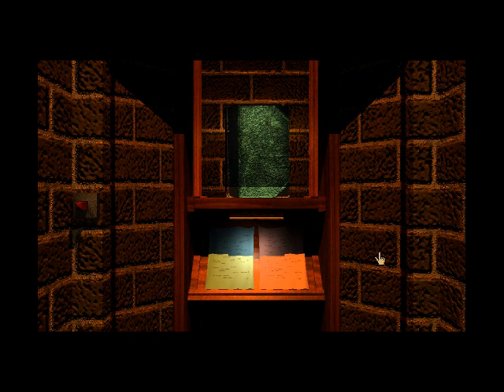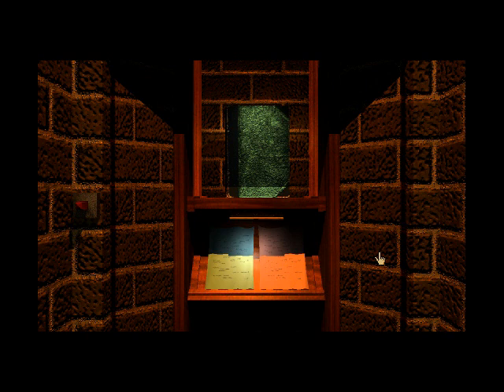Let's Play Myst - bonus 2 - Achenar ending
So you thought it was a good idea to free the guy who keeps a severed head in his room?